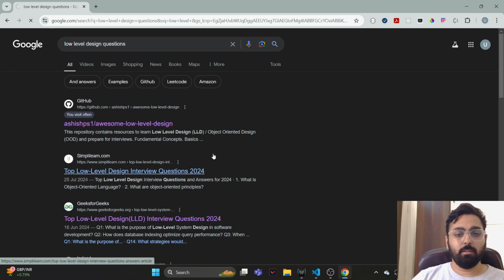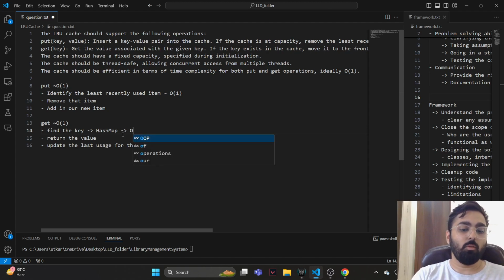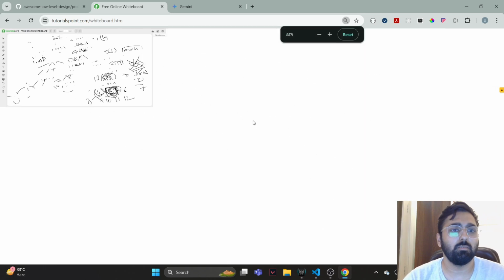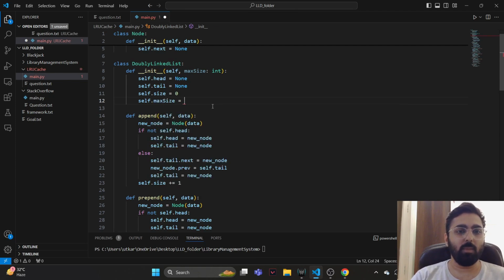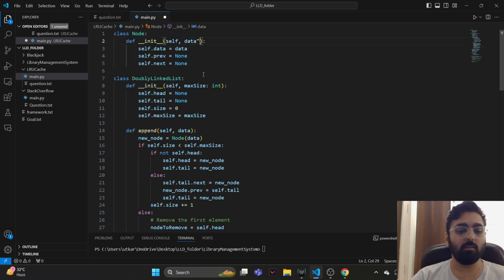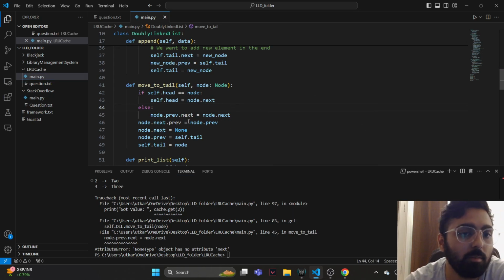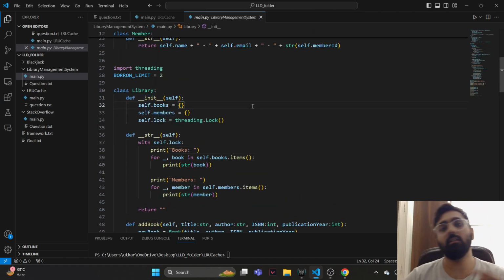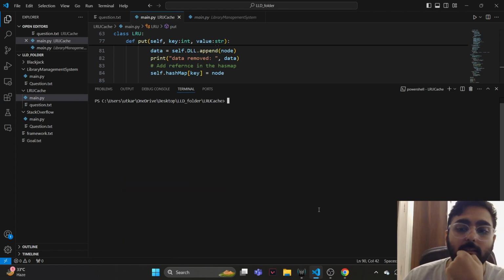Low Level Design | Live Coding | Making an LRU Cache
Join me on a journey to learn Low Level Design!

In today's session, I design an LRU Cache from scratch!